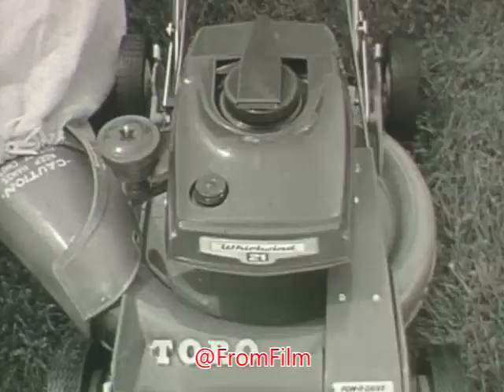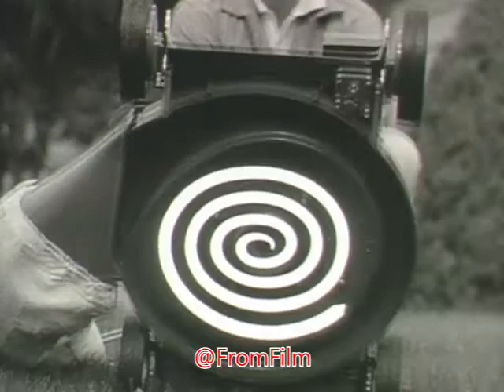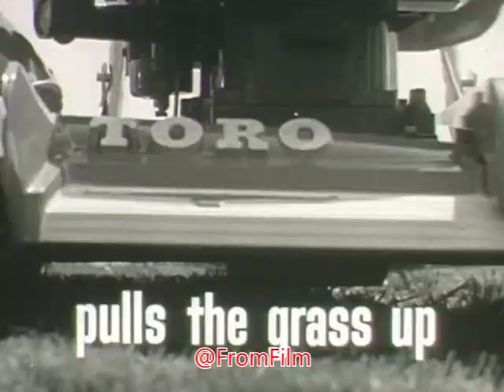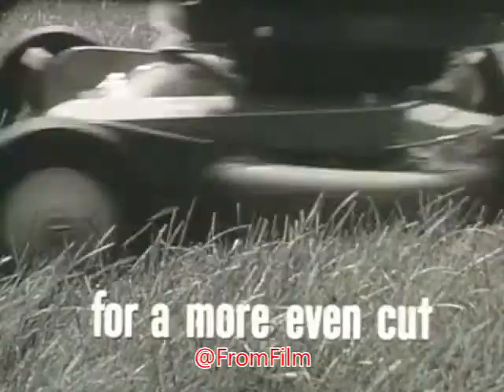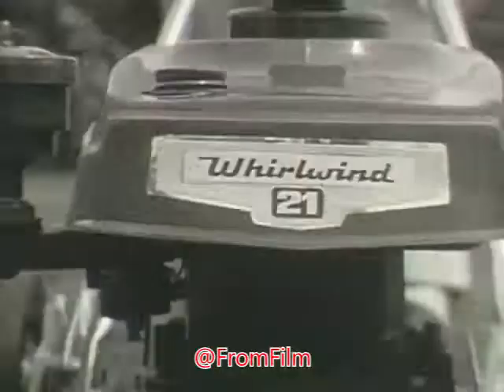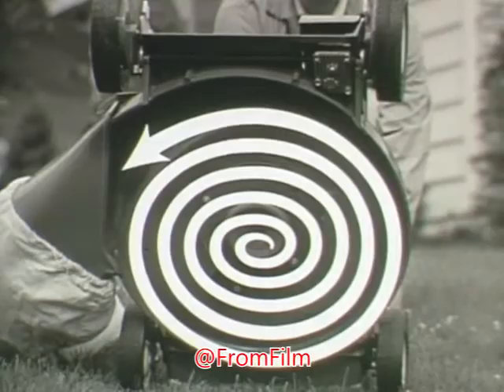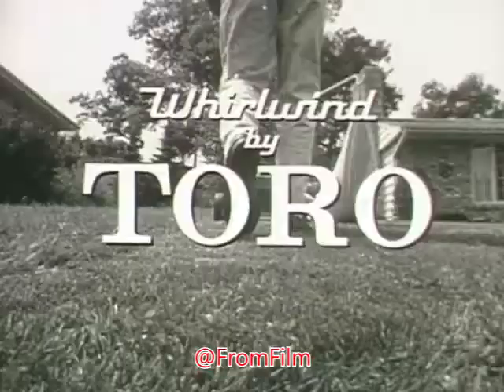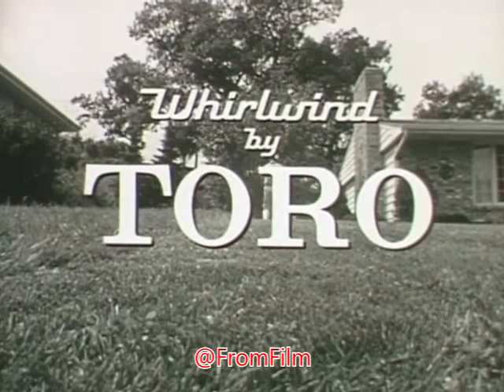Toro Whirlwind Lawnmower Commercial - 1960's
from a 16mm print

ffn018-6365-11